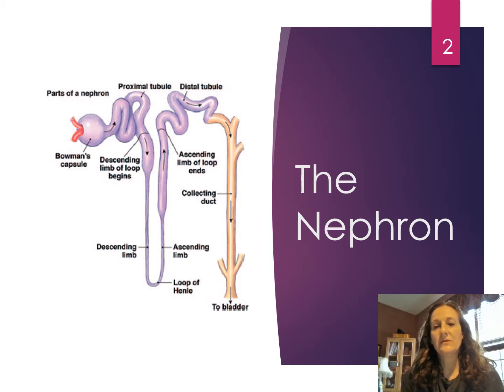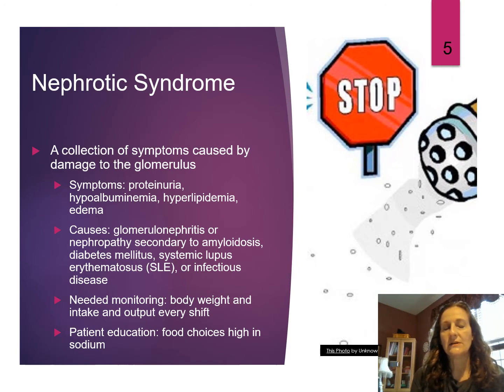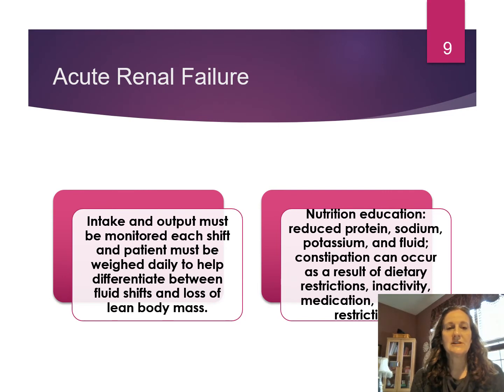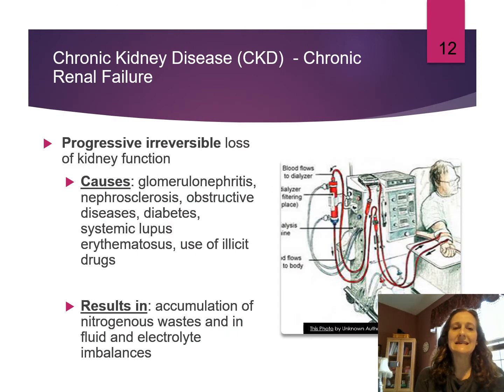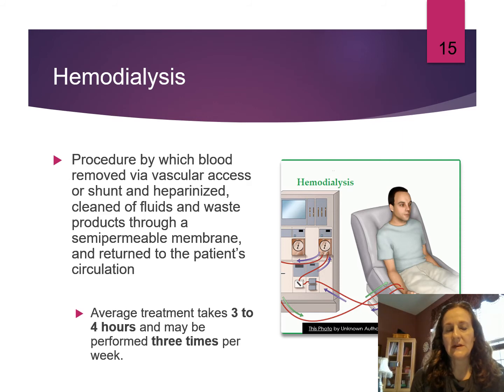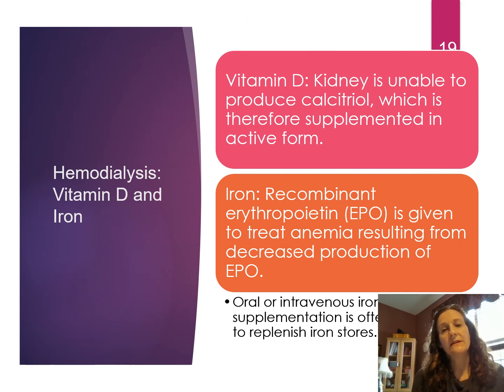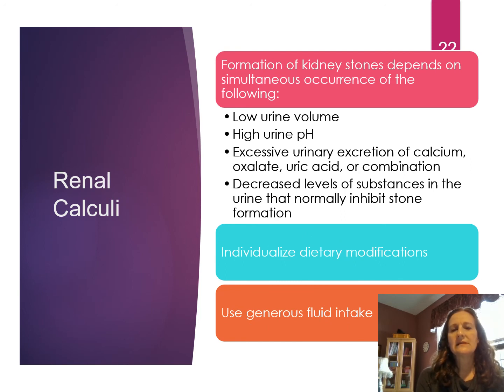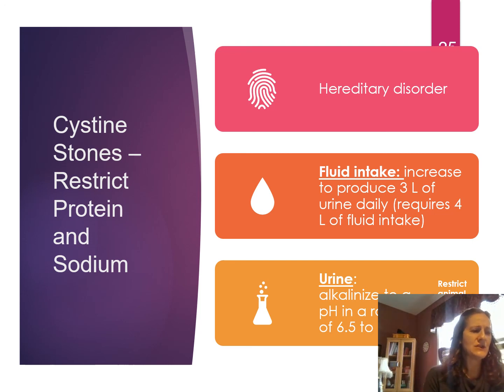Chapter 18 Disease of the Kidneys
Nutrition for RN Students
Medical Nutrition Therapy in the treatment of diseases of the Kidney including kidney stones.